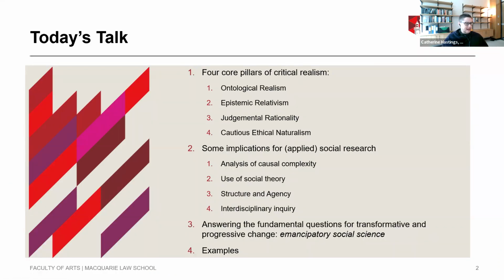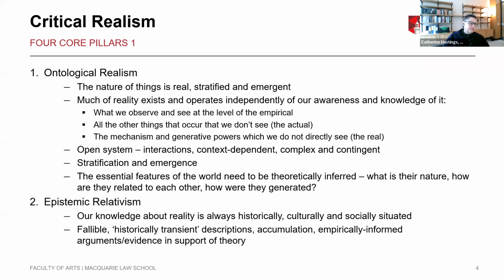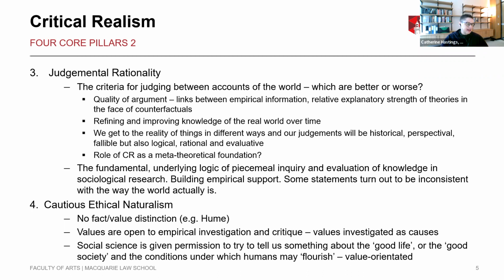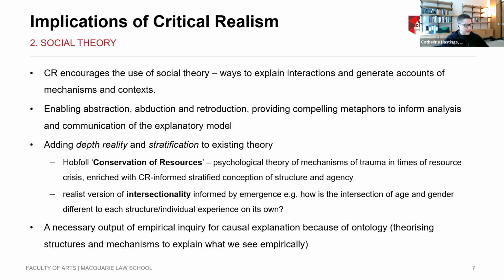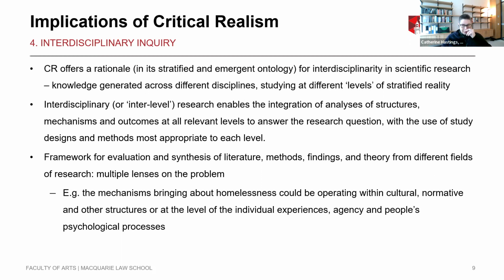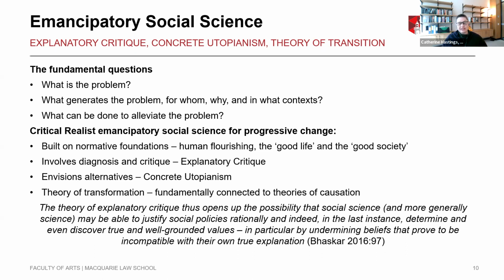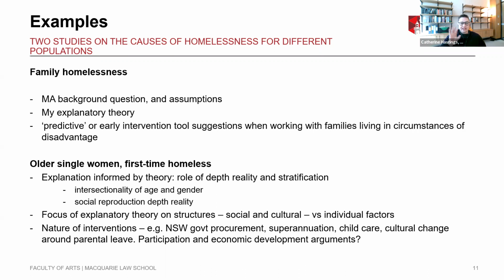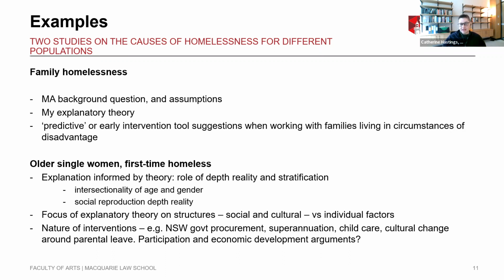Dr Catherine Hastings: Critical Realist methodology webinar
Co-convenor of TASA’s Applied Sociology Thematic Group Dr Catherine Hastings will be presented a webinar on Critical Realist methodology in applied social science research, including approaches to evaluation. It started with a presentation on core features of critical realism, focussing on its practical implications for analysing causal complexity, the use of social theory, the intersection of structure and agency, and working within a framework of interdisciplinary inquiry. Catherine appraised the influence of critical realism on her research work, using applied and evaluative project examples, particularly focussing on how critical realism provides frameworks to better (in her option!) answer questions such as what generates a problem, for whom, why, and in what contexts. The presentation was followed by Q&A and discussion.